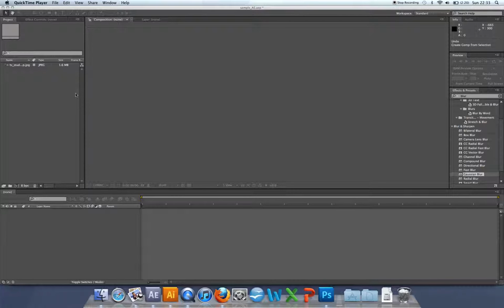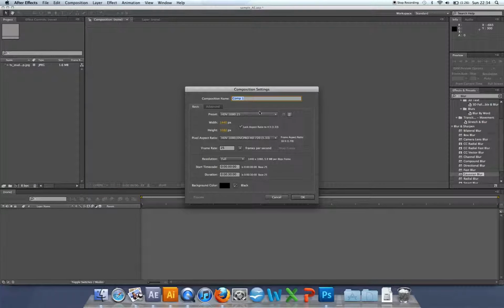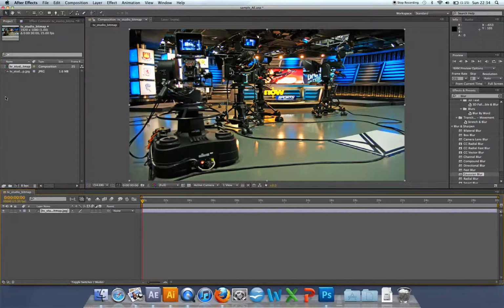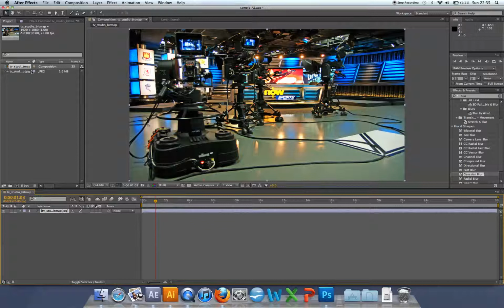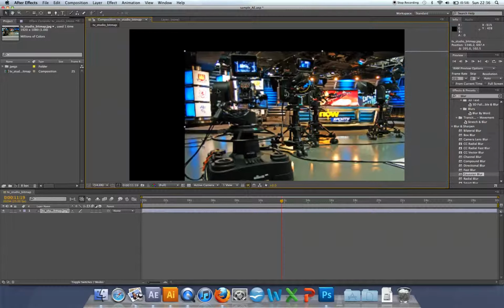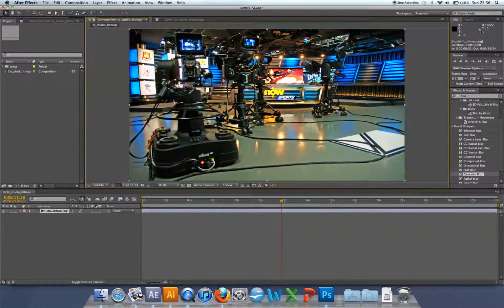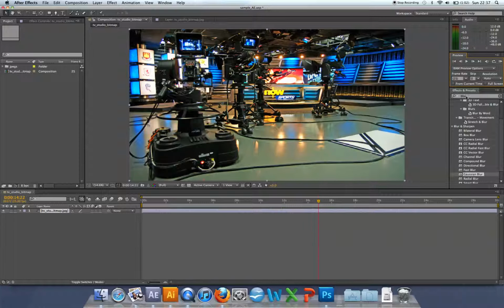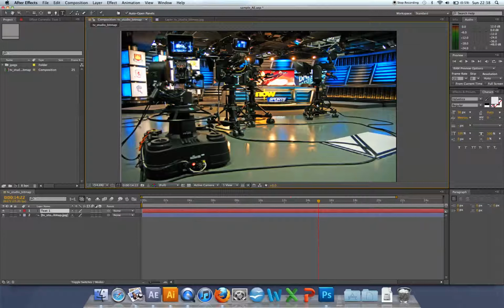The After Effects Interface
An overview of the AE interface